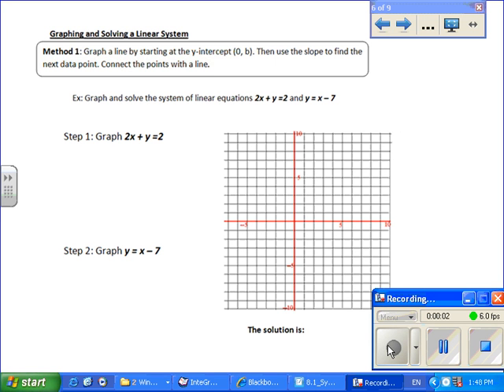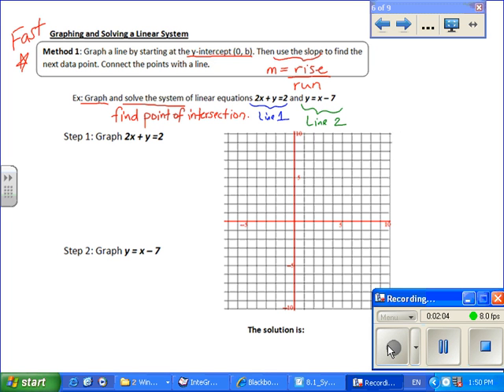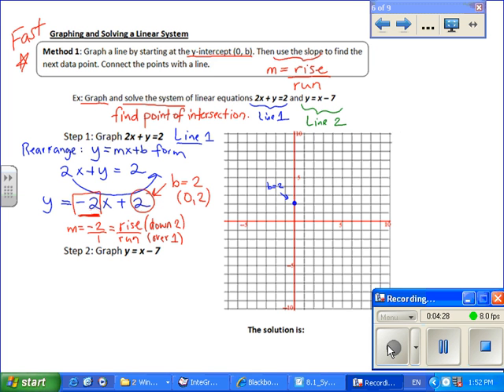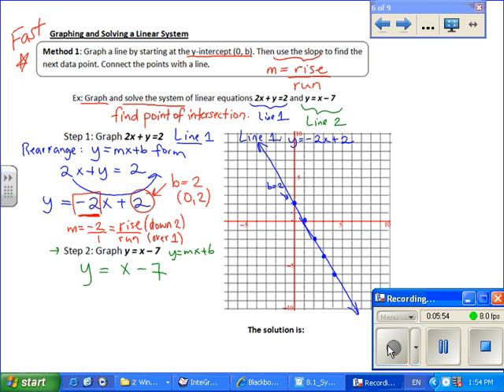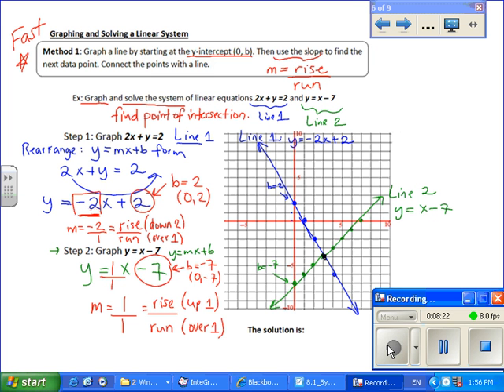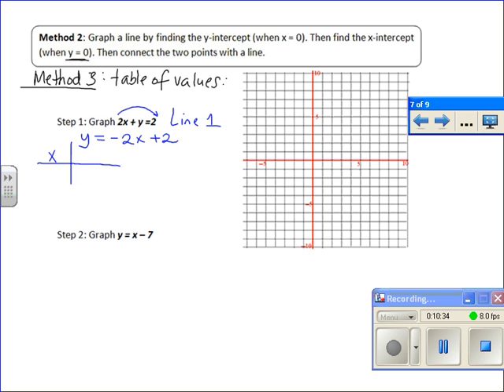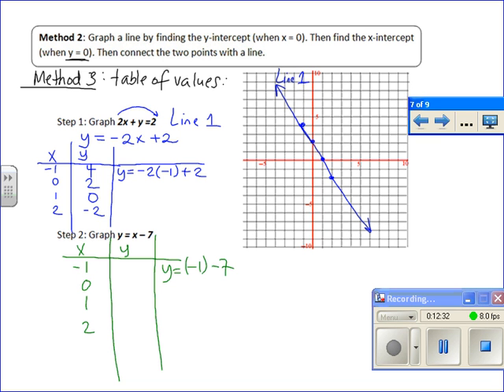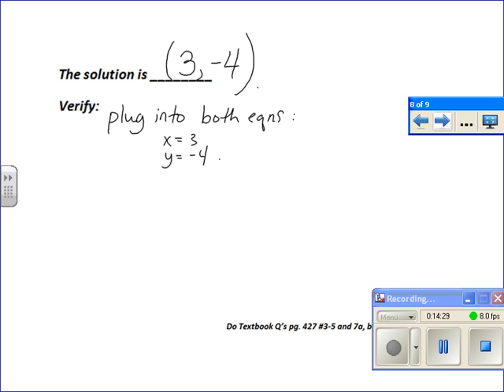Math 10: 8.1_Graphing Systems Part 2